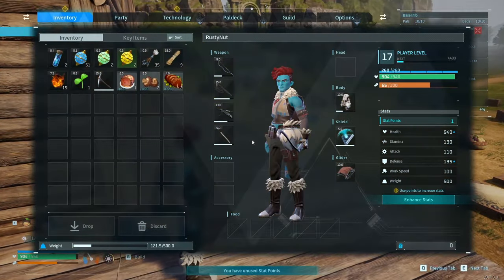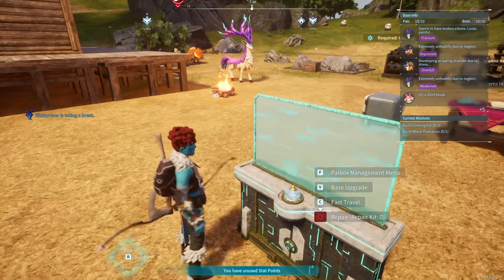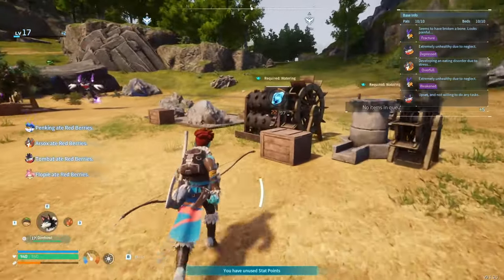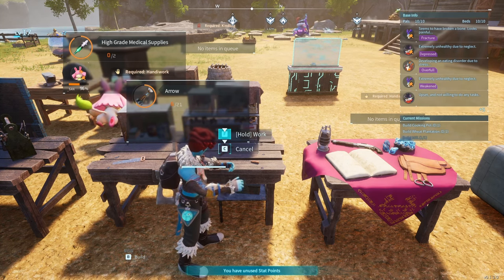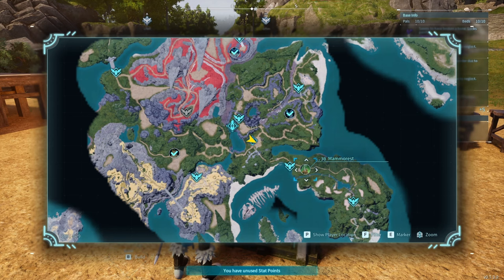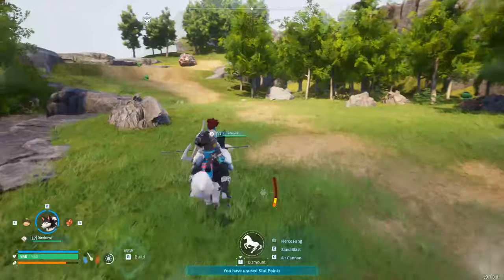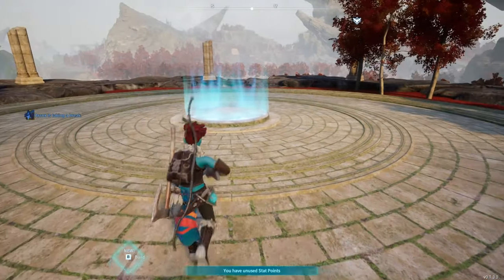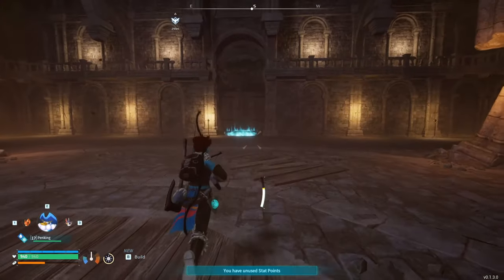The Pal Essence Condenser! Palworld Gameplay [S01E07]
So Today We Are Playing Palworld A New Open World Sandbox Survival Crafting Game  , Watch this complete gameplay and enjoy watching me play your favourite ICARUS Game.

About Palworld PC Game ?

palworld gameplay,
palworld trailer,
palworld gameplay pc,
palworld review,
palworld game building,
palworld game gameplay,
palworld game live